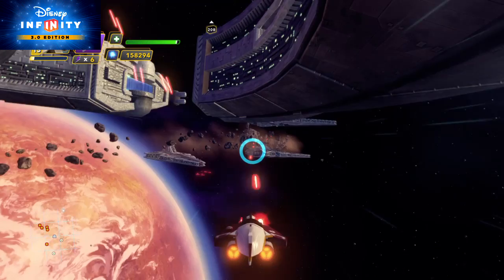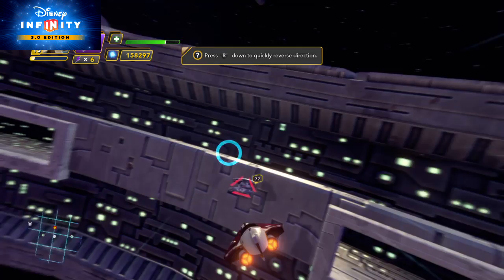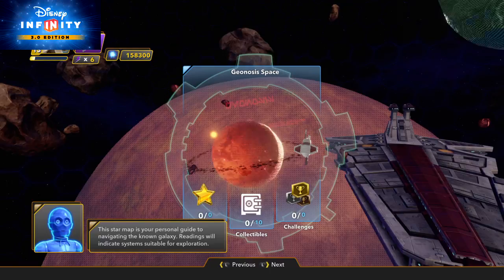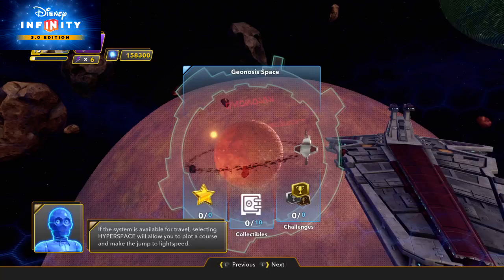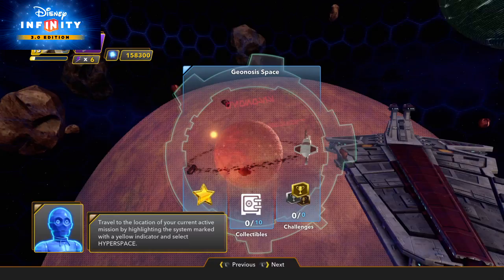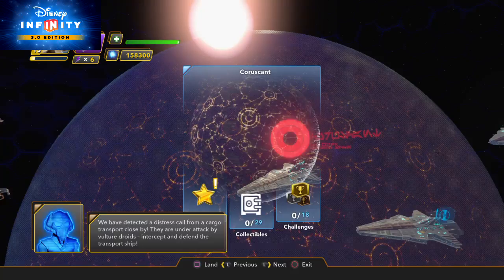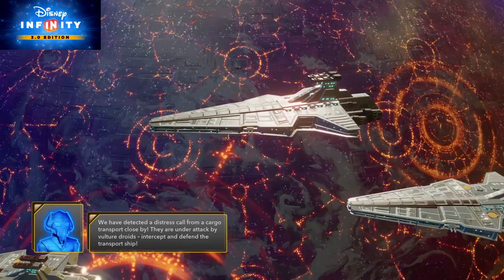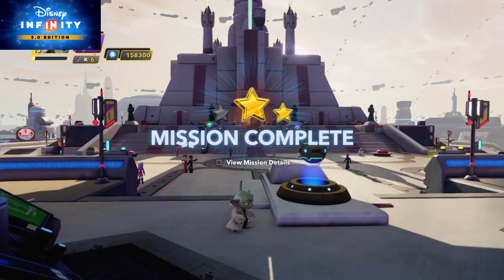Lucas Gamertv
Disney infinity 3.